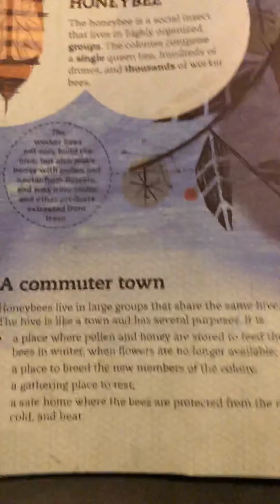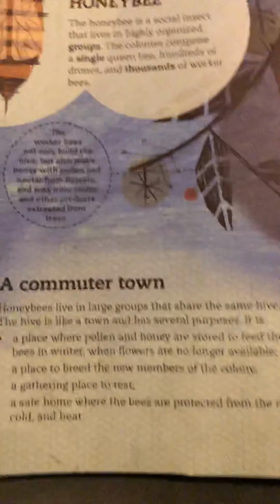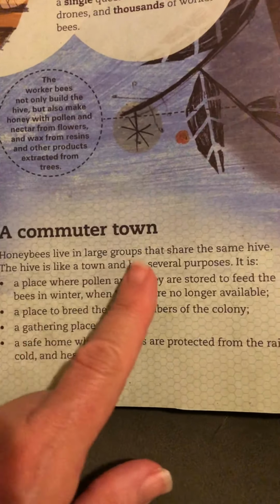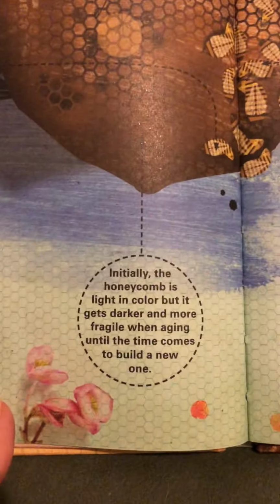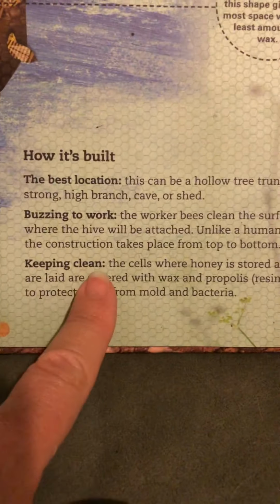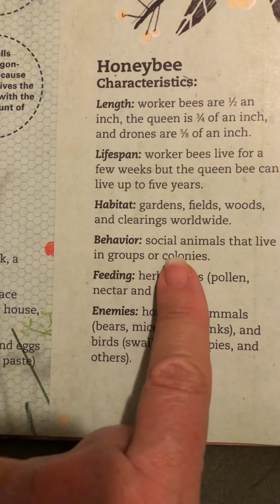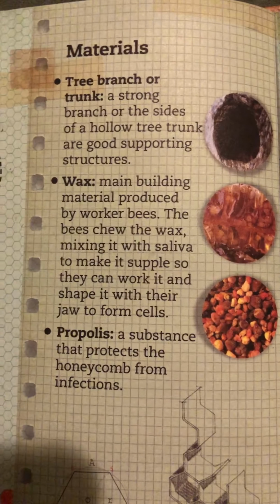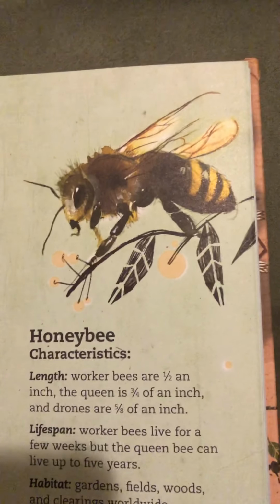Honeybee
Animal architects:  the honeybee